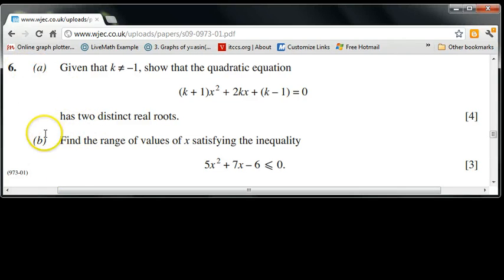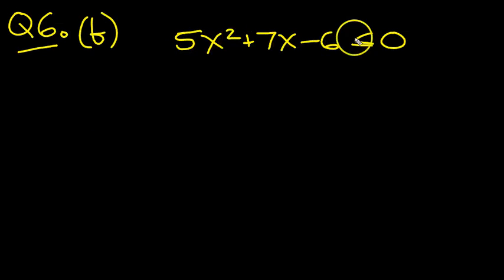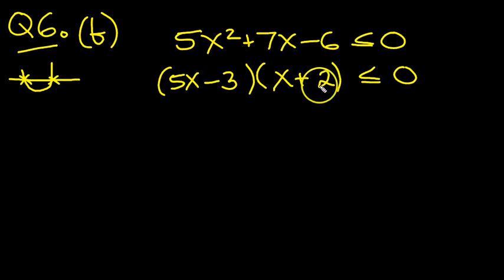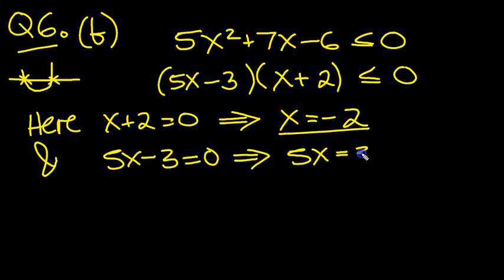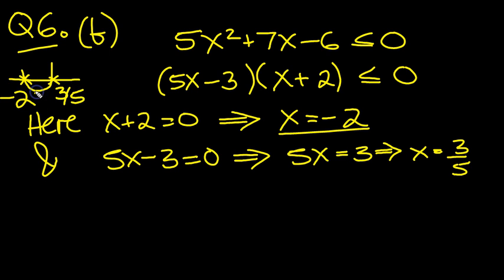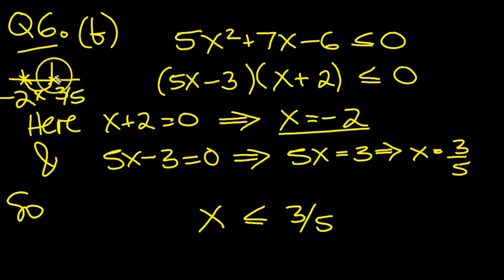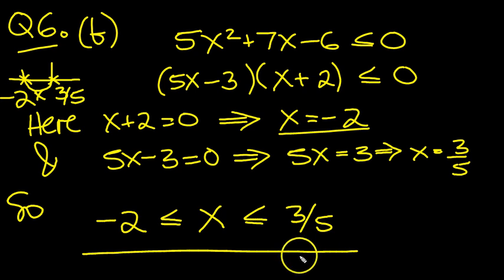Mathematics C1 May 2009 Q6b